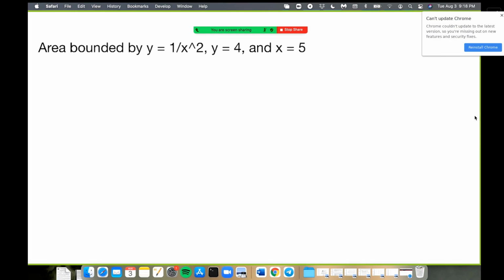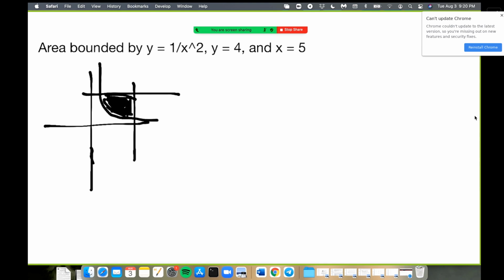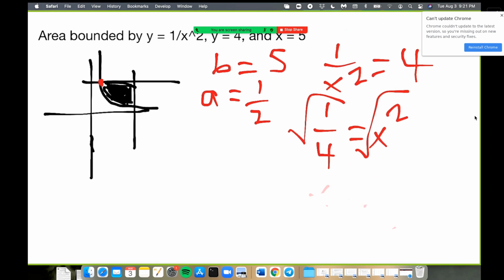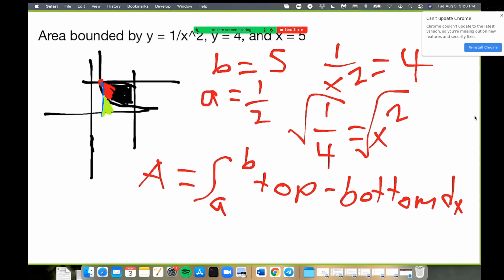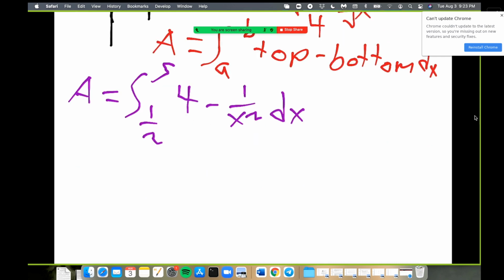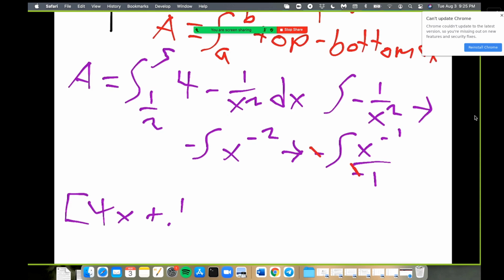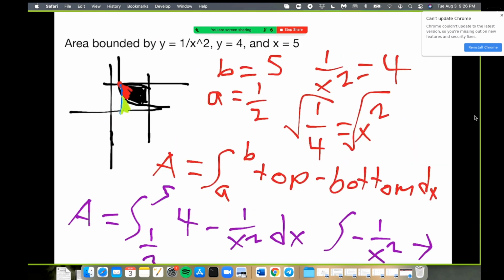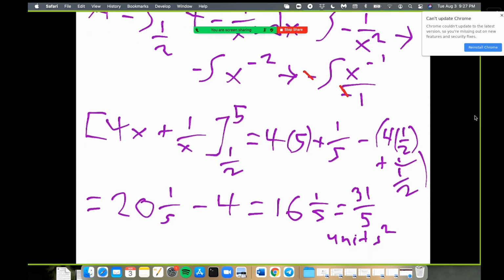Area of a region bounded by y = 1/x^2, y = 4, and x = 5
Question: Find the area of the region bounded by y=1/x^2, y=4, and x=5. Use any method to solve.(e.g washer, disk shell)
Use any method listed above.

Answered By:

Newt P.
Cornell Student Tutoring SAT, Math, and Physics

Written Explanation:

I have a few minor corrections in here! Towards the end of the video, I said -∫x-2 = -∫x-1/-1, but I meant -∫x-2 = -x-1/-1 = 1/x. My final answer is 81/5 units^2. I hope this was helpful!